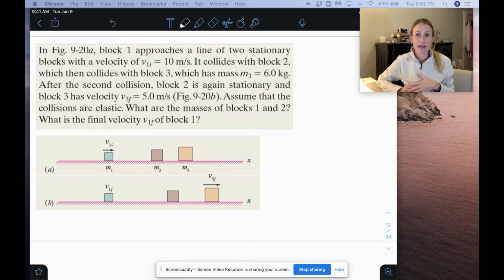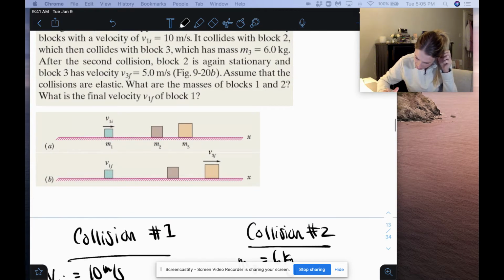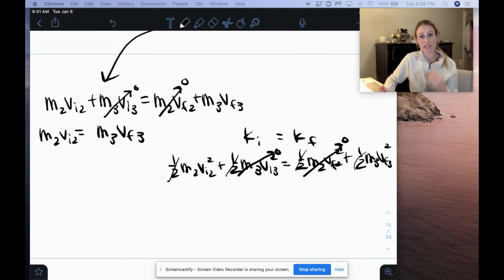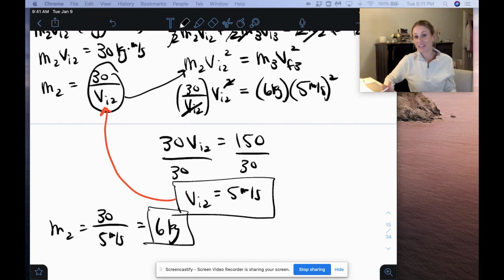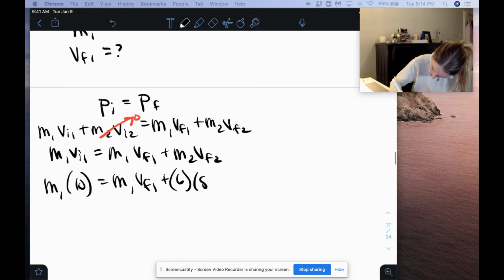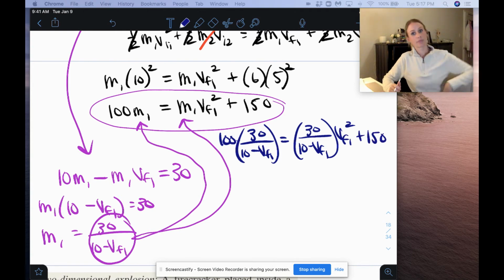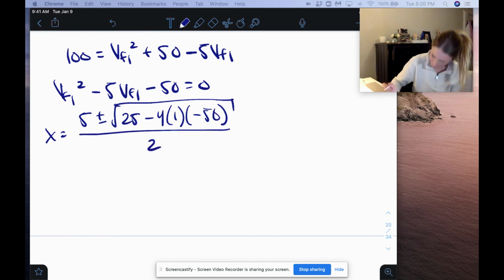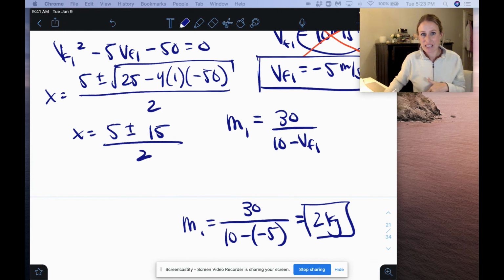Collisions Example 4: Series of elastic collisions with a mess of algebra